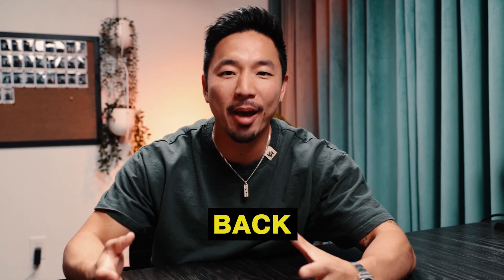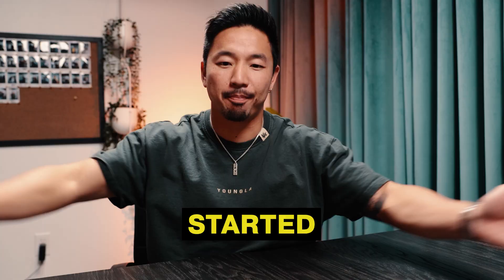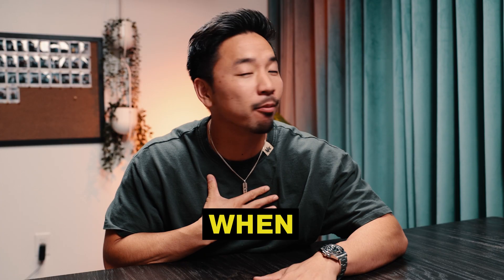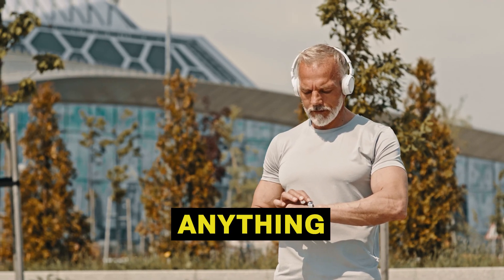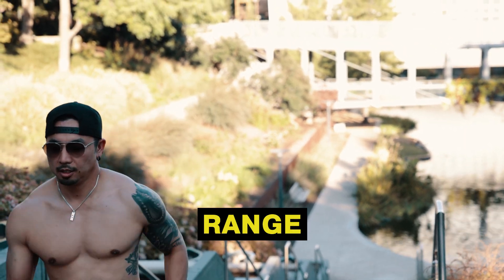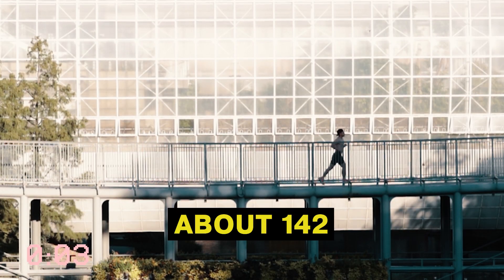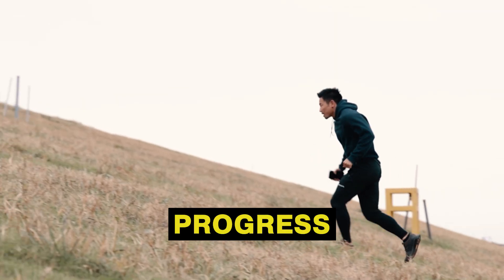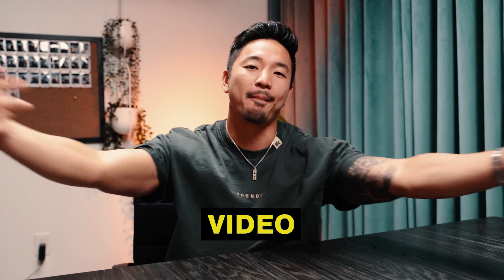How To Increase Your Cardio Stamina? *Aerobic Heart Rate Training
Topic: Discover the exciting world of turbocharged cardio improvement in just 2 minutes with the incredible power of Aerobic Heart Rate Training! Say goodbye to the humdrum routines and get ready to supercharge your cardiovascular fitness. While it may take a bit of time, trust us, this is the absolute best way to level up your cardio game. Buckle up and let's dive in!

This video includes:
✅ How to increase your stamina
✅ The best aerobic heart rate training
✅ How to run faster in long distance

Video Equipment I use:
Camera: Cannon R5
Hard Drive: Samsung SSD
Podcast Mic: Shure SM7B
SD Card: Sony Tough 128GB